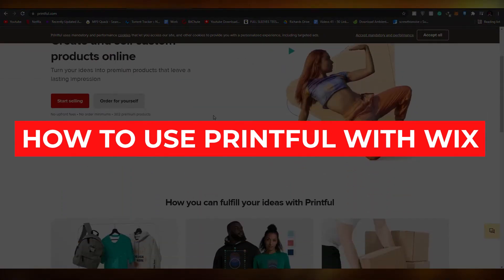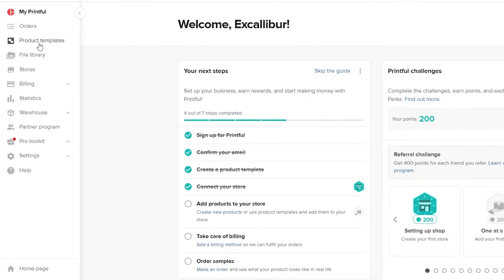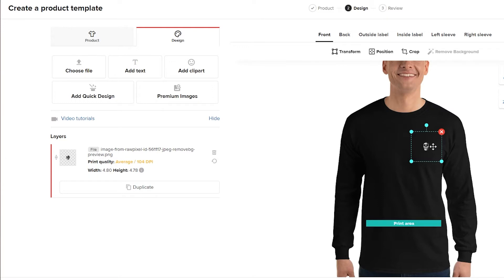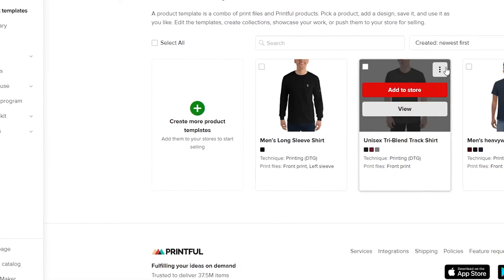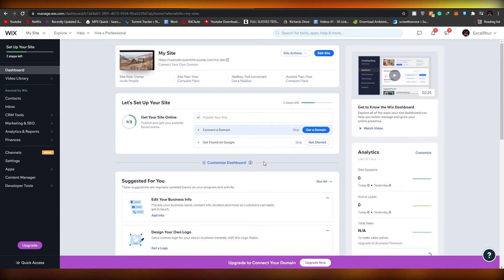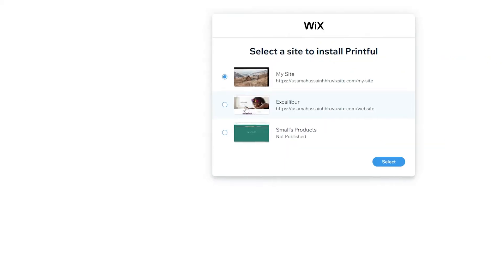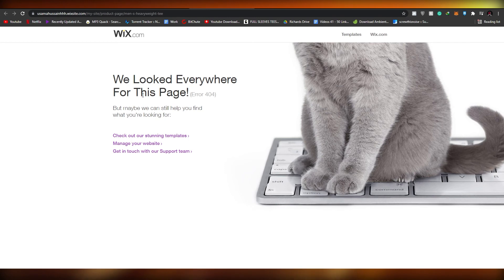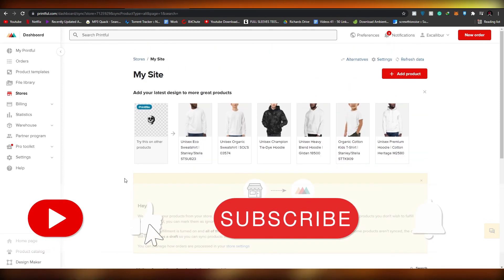How to Use Printful With wix (integrate wix)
In this video, I show you how to use Printful and integrate Wix into your printful shop! This video will guide you step by step on the entire integration process.